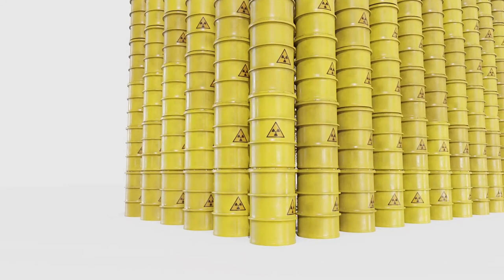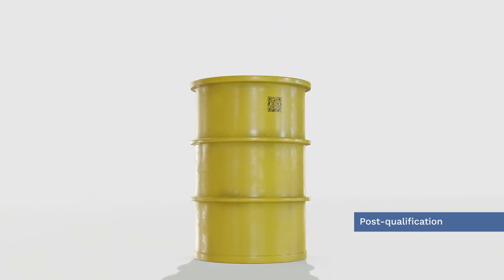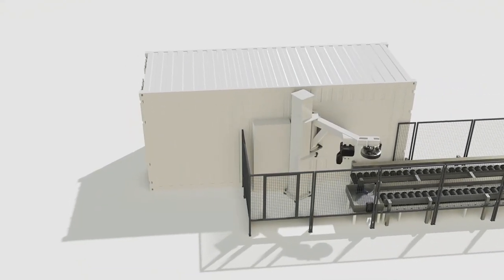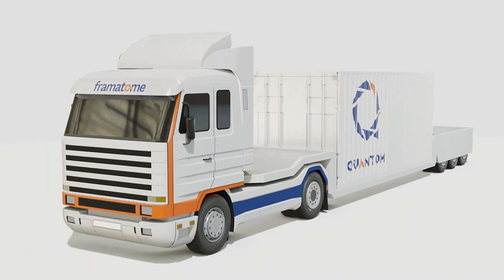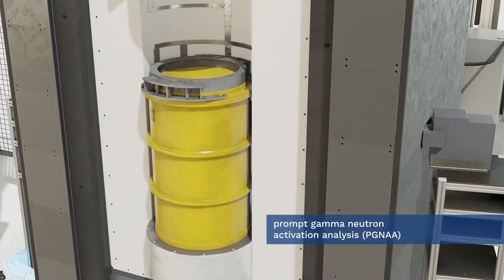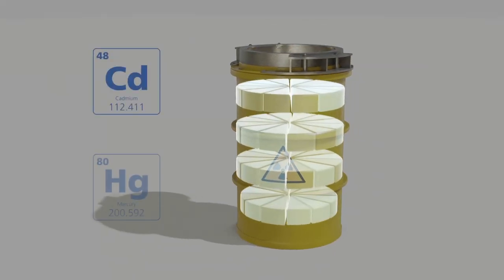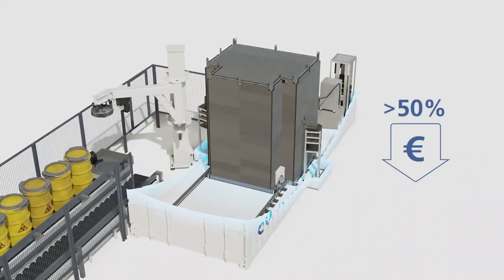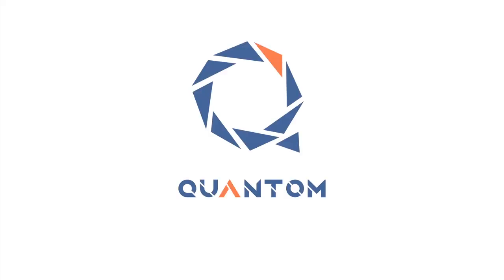QUANTOM: QUantitative ANalysis of TOxic and non-toxic Materials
The best way to analyze legacy waste, reduce the costs and reduce the risk for the environment.